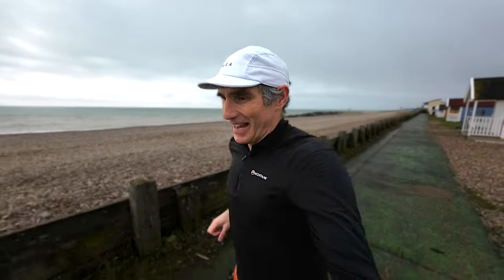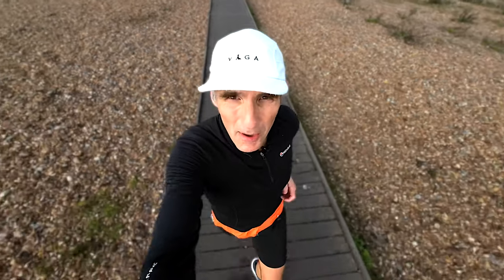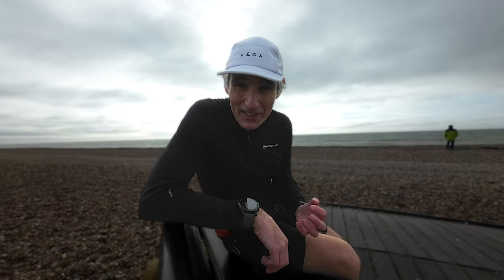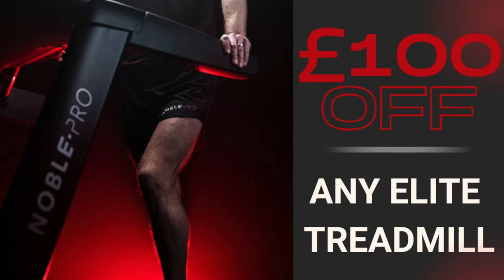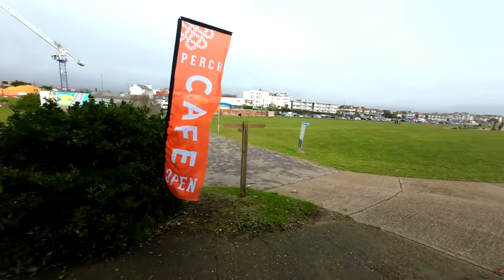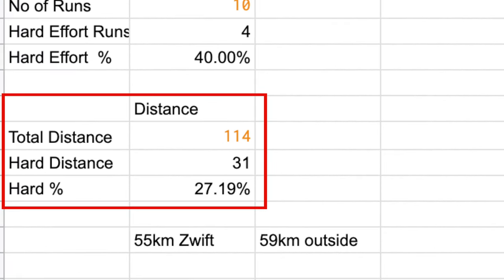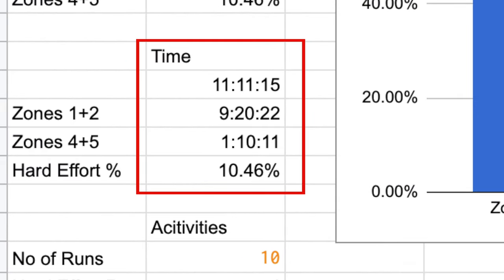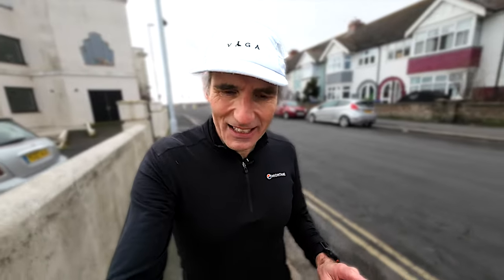Paris MARATHON TRAINING Series Week 6 | Film My Run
Week 6 of Paris Marathon Training has seen me race again on Sunday and fill my week with intervals, hills, trail running, treadmill running, tarmac and track sessions. It's been busy but we are slowly making some gains. Thanks to @runmandan7067 for the long run on Wednesday.